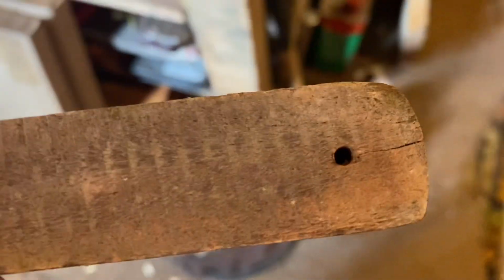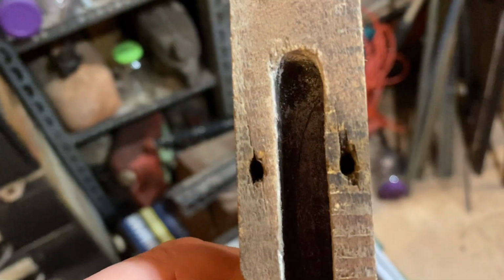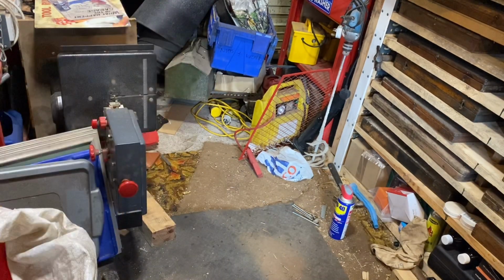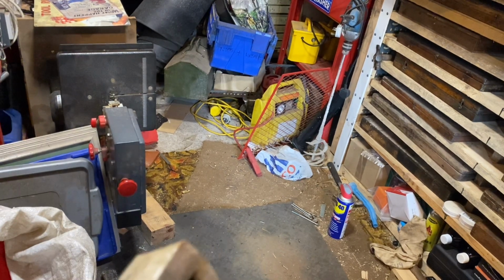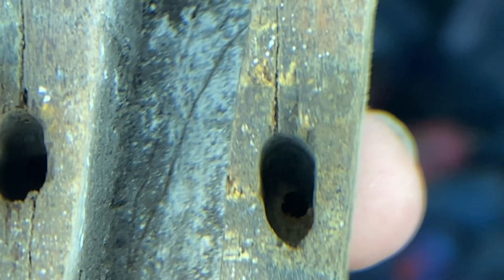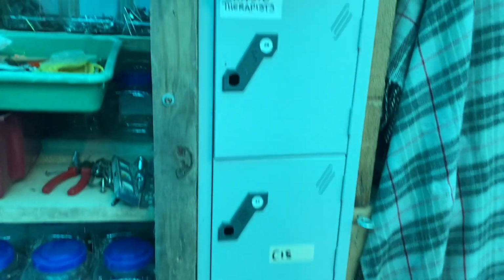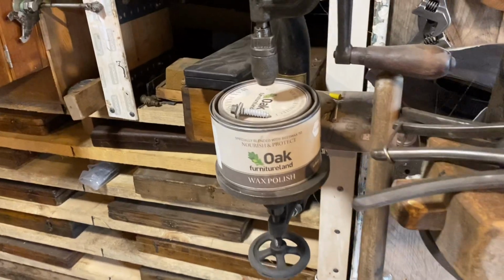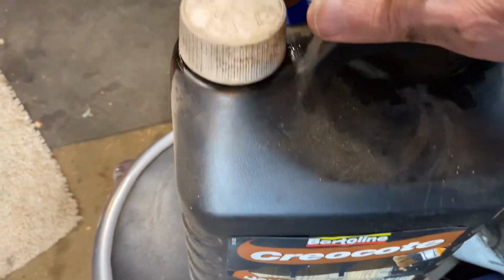Level Dremel creasote boom